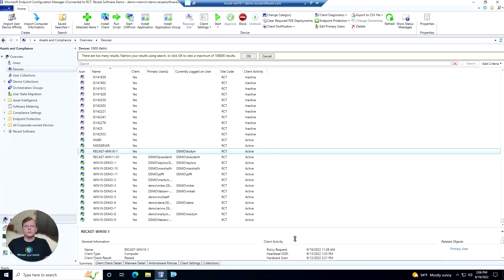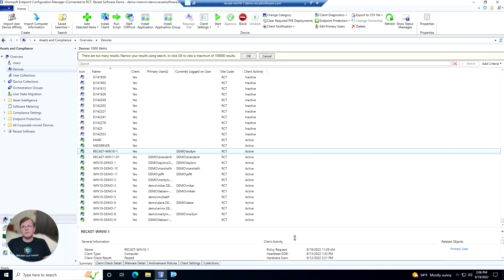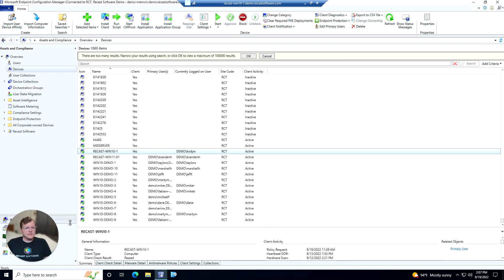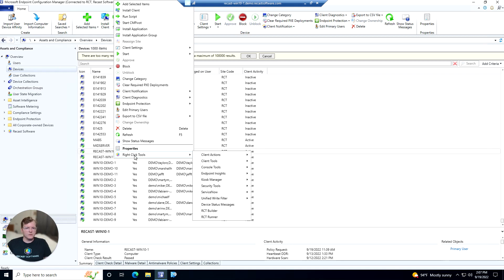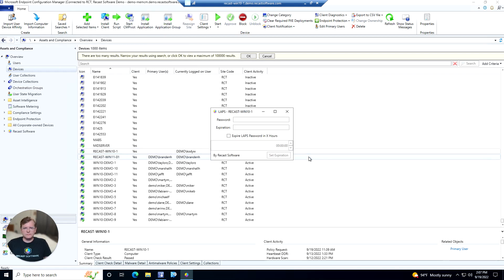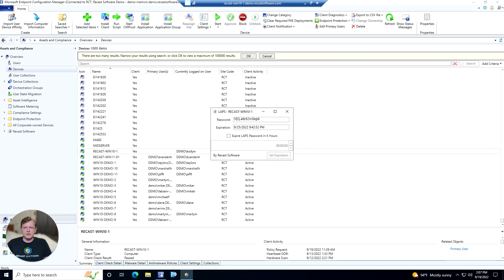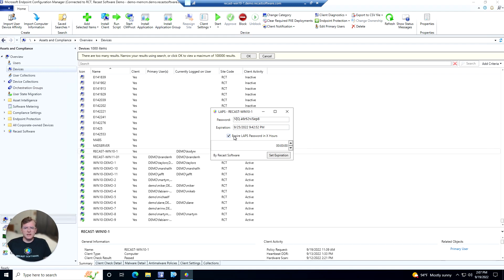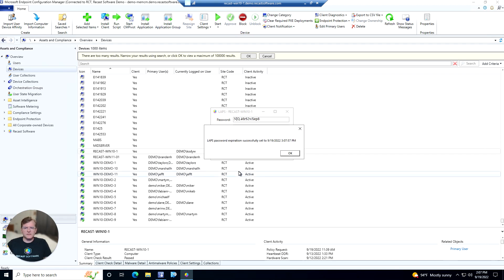Right Click Tools: AD LAPS Password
This product demo takes you through the Active Directory LAPS Passwords offered in Right Click Tools Enterprise Edition!